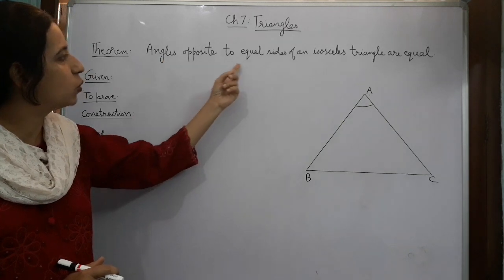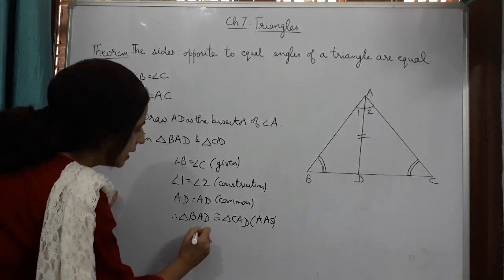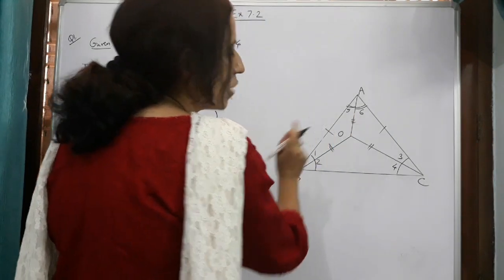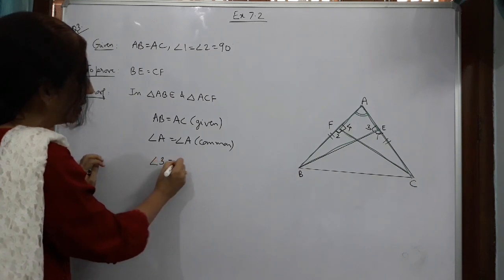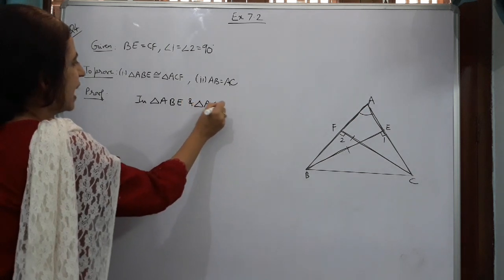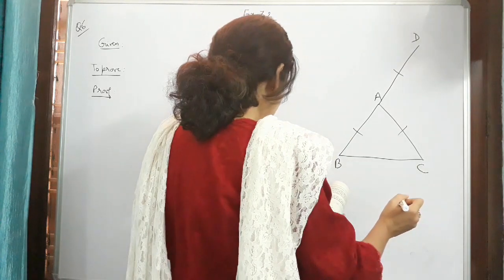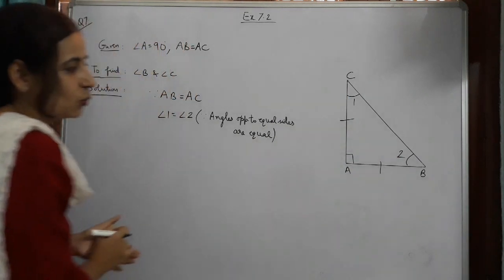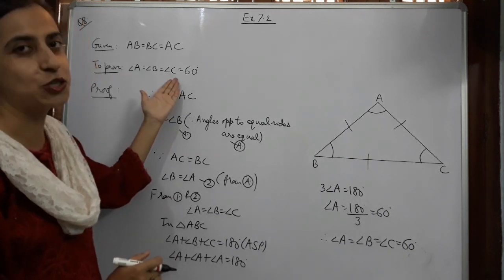Class 9: chapter 7: exercise 7.2